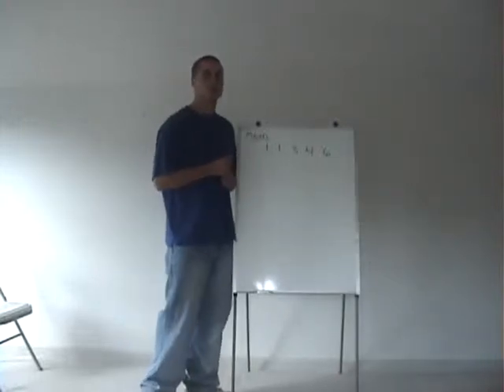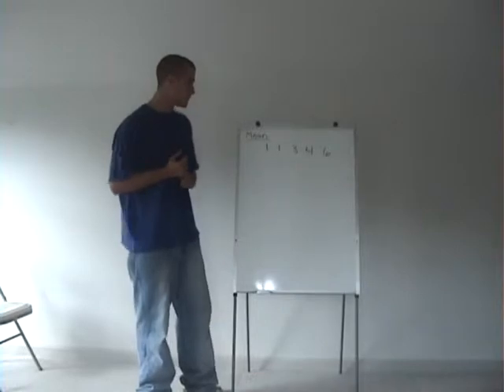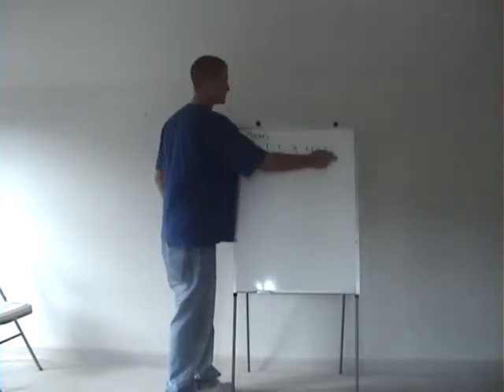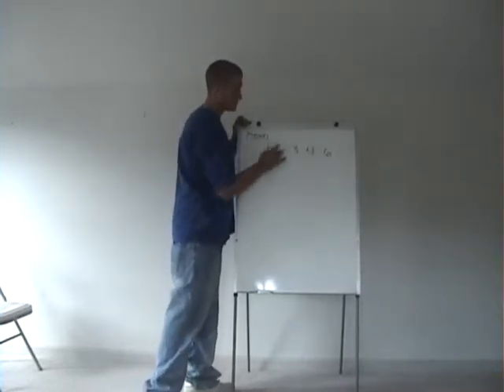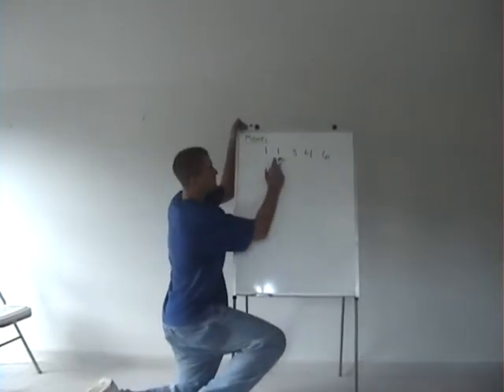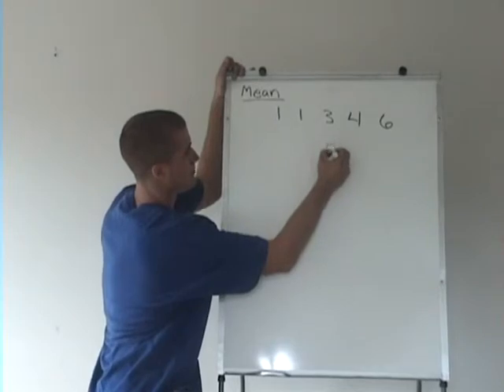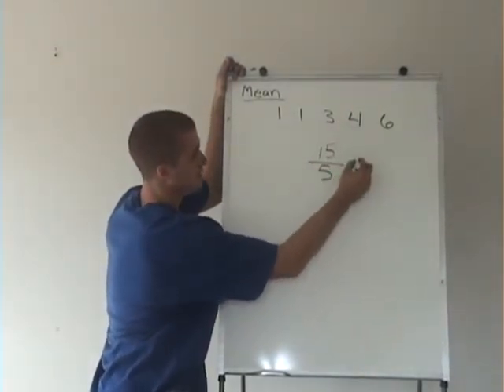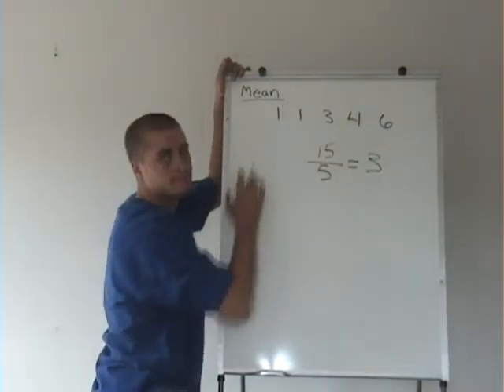Math Videos - Mean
average